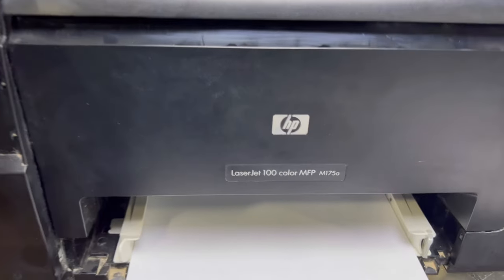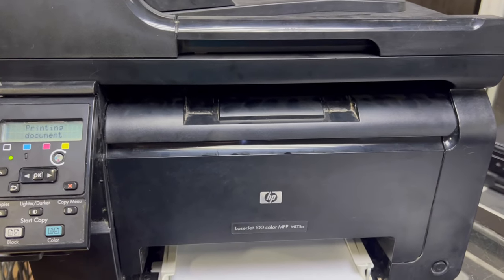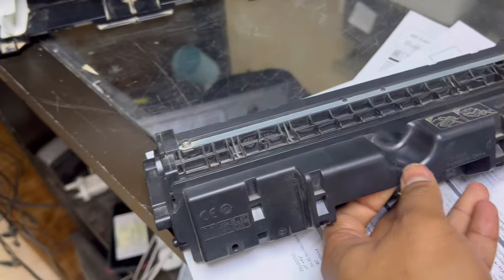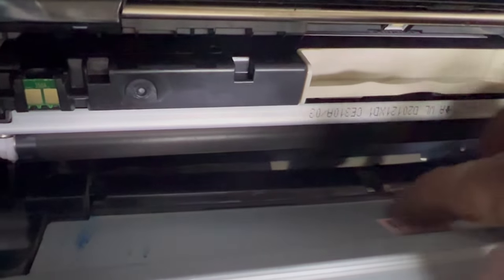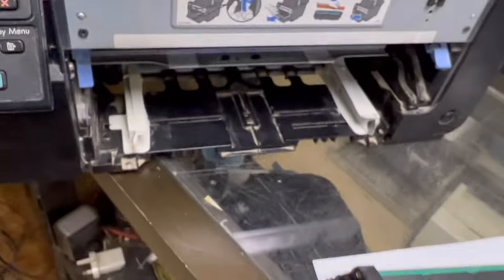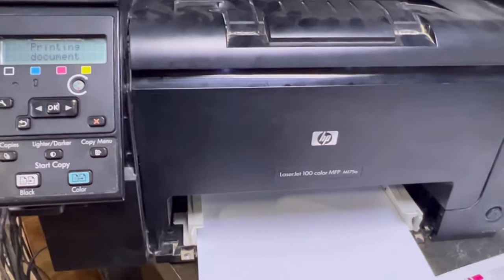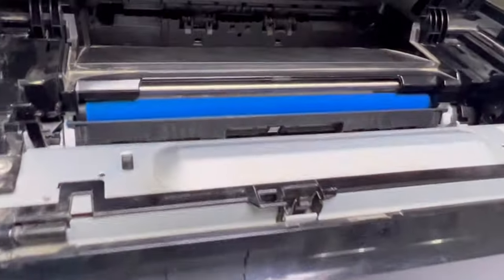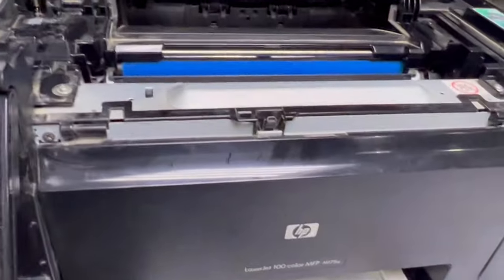HP LaserJet 100 Color MFP M175nw Printing Problems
Viewers in this video will learn about HP LaserJet 100 Color MFP M175nw Printing Problems. There is an issue with this HP LaserJet 100 Color MFP M175nw printer as it's printing blank in the middle of the paper. I will teach you a technique to fix this problem.

Viewers this problem occurs due to laser unit cover in the printer. During the toner cartridge installation, mostly we push that silver plate at the top of the laser unit a bit that leads to disturbing the print quality of the printer.
Watch the complete video and follow the same steps to fix your printer at home.
The same method may apply to various models of HP Color LaserJet Printers.
HP LaserJet 100 Color MFP M175a
HP LaserJet 100 Color MFP M175nw